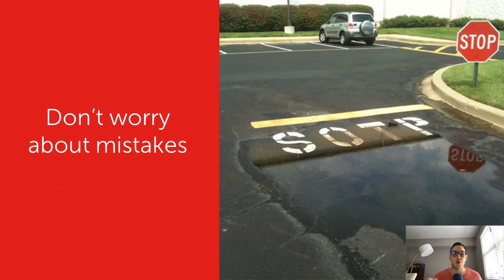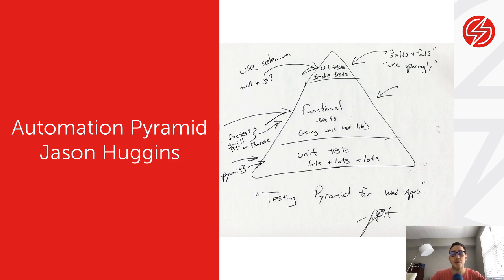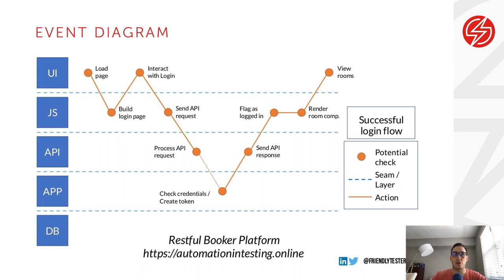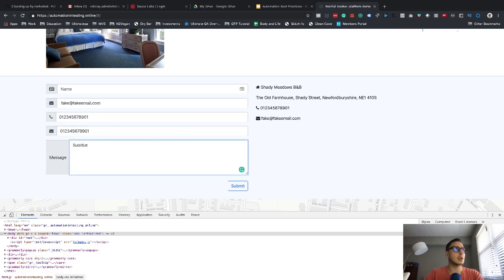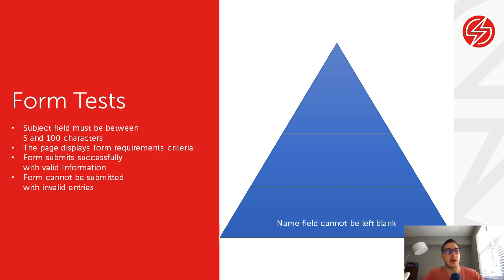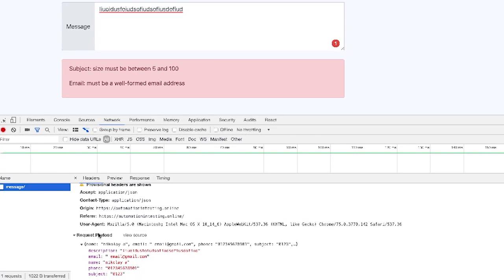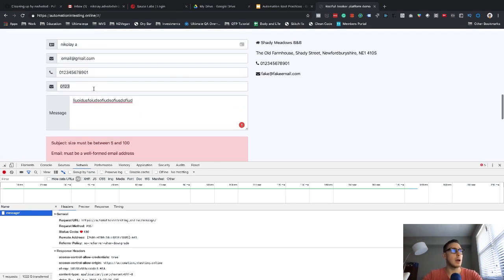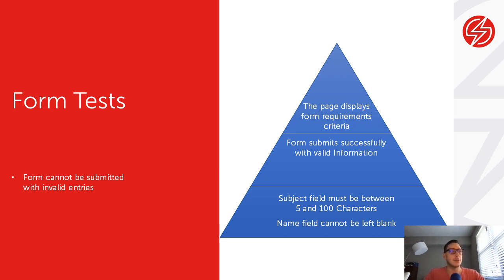Sauce Labs Tech Talk Best Practices for Automated Testing Chapter 1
In the first episode of the Best Practices for Automating Testing series, Nikolay will discuss the automation pyramid. This idea was originally created to portray how an individual should think about test automation. Simply put, the unit layer acts as the bottom of the pyramid. This is where most of the tests should happen. The middle part of the pyramid is the service layer, which requires a balanced amount of tests. Then, the UI layer at the top has the fewest tests.

In this interactive session, you will review a web app—a sample booking website with a complete front end and back end—and apply the learnings from the automation pyramid. You will be presented with five form tests and it’s up to you to identify where these tests fit in the testing pyramid.